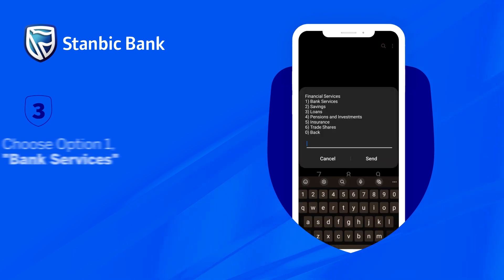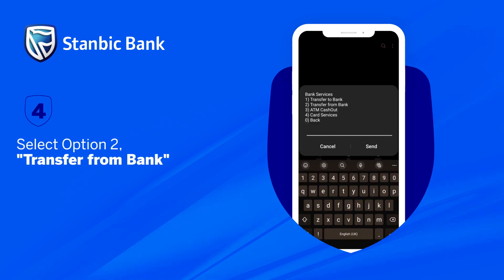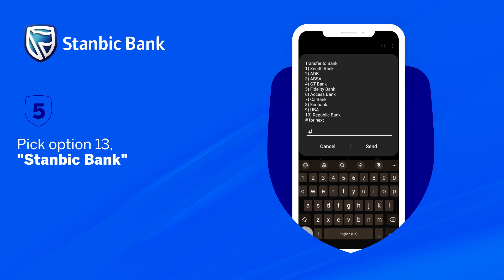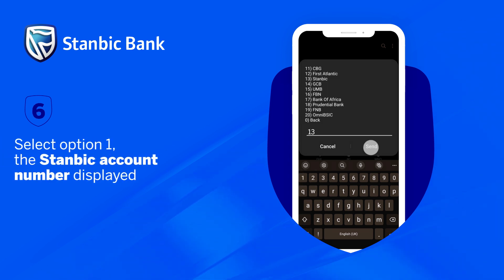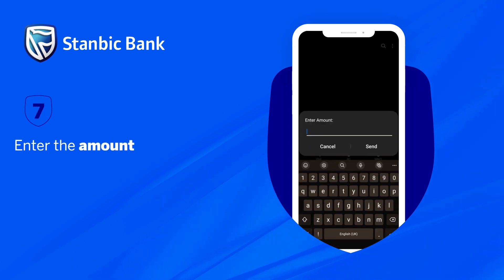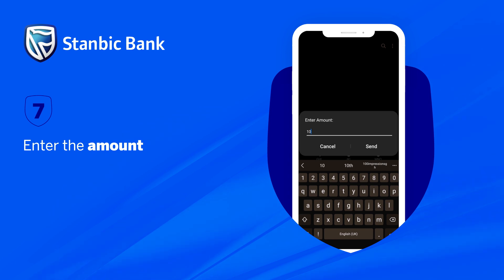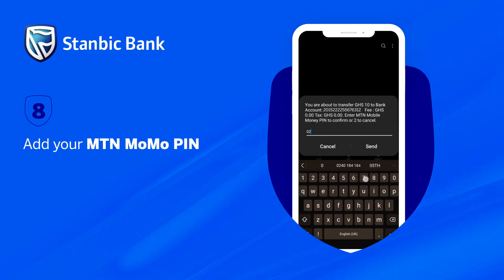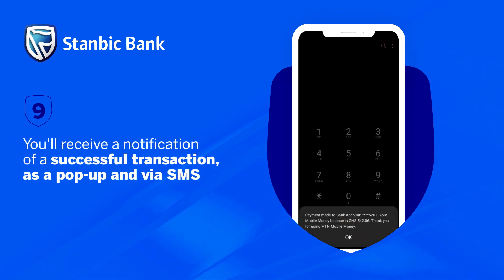How to Make Bank-to-MoMo Transfers.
Switch up your banking game! Learn how you can effortlessly send funds from your account to any MoMo registered number with these easy-to-follow steps. Yet to link your account to MoMo or can’t remember your login details?